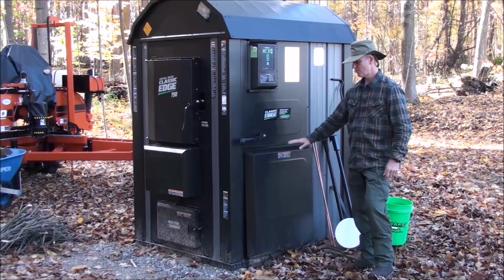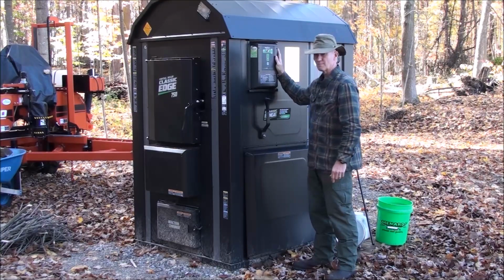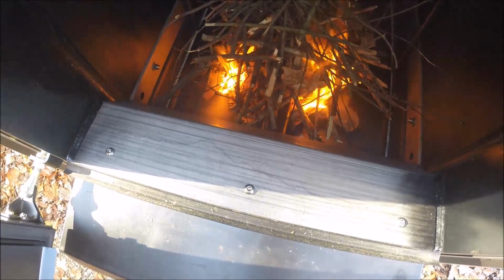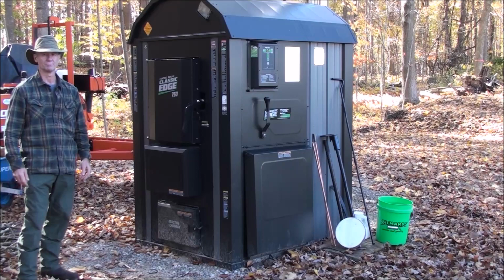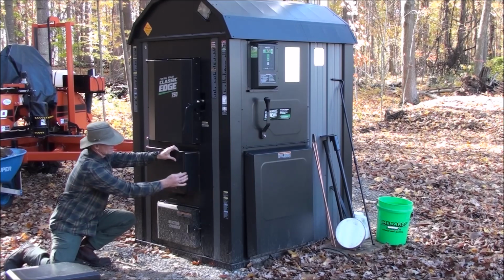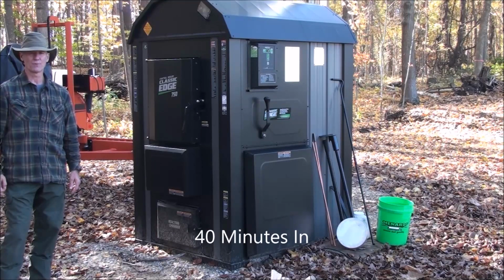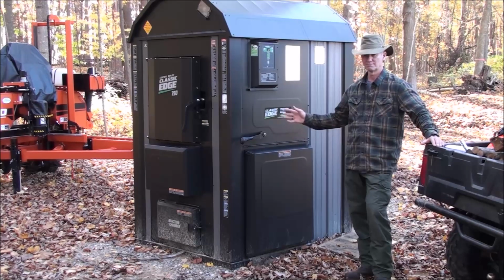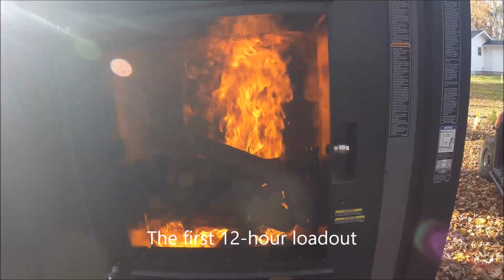Central Boiler Start-up Part 1 - Steps 1 - 8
This video covers all 8 steps required in starting up the Central Boiler Classic Edge 750 from cold.  This is the 2nd part of a 3-part series covering the start-up from cold of the outdoor wood boiler; view the entire playlist